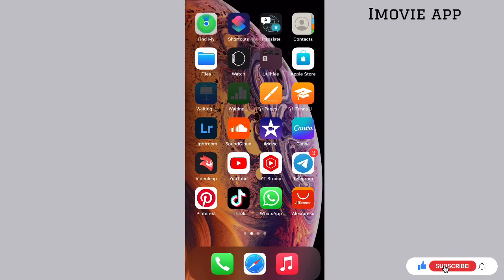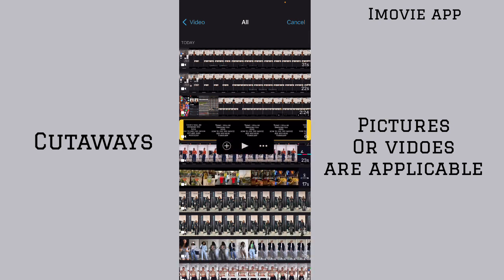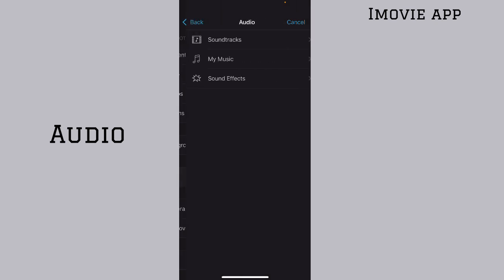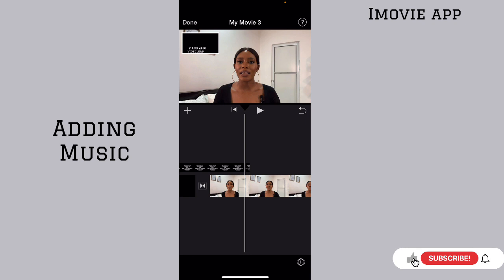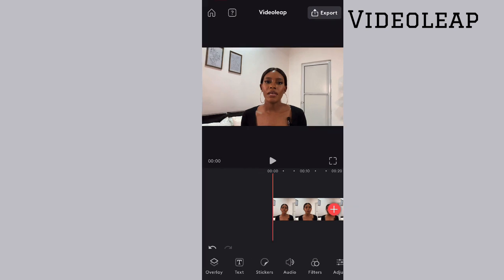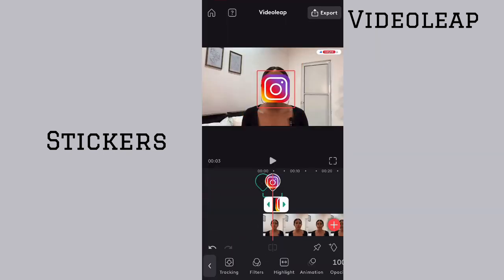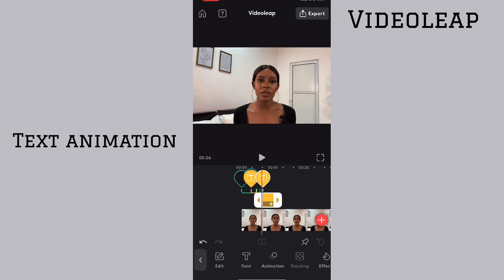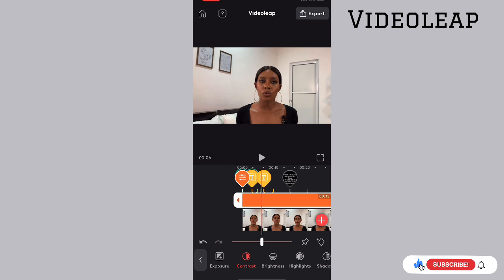How I edit my YouTube videos on my iPhone with IMOVIE | VIDEOLEAP (applicable for iPhone| android )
Hi guys, in todays videos I sheared with you a BTs on how I edit my YouTube videos… I know there are so many apps and techniques out there but this is genuinely how I do mine. I hope this is helpful to someone ❤️

Time stamps

00:00 how I edit my YouTube videos

01:09 how to Edit with IMOVIE

11:58 Intro to videoleap Editing

12:42  how to edit with VIDEOLEAP

27:46  Outro